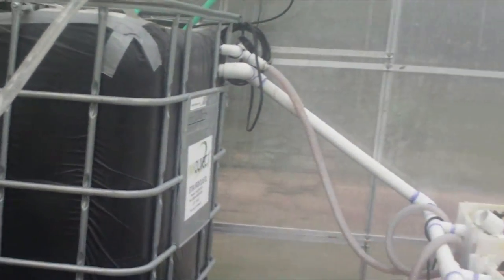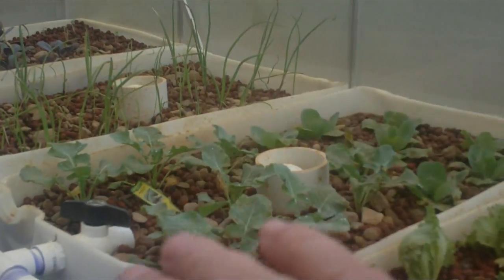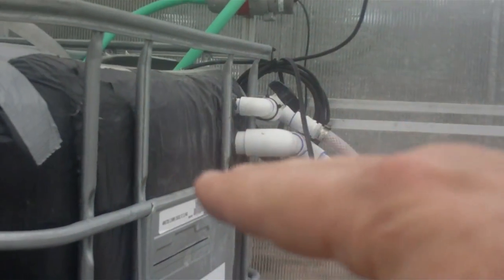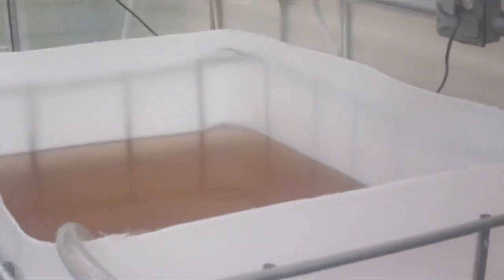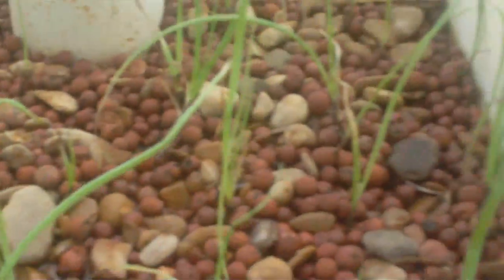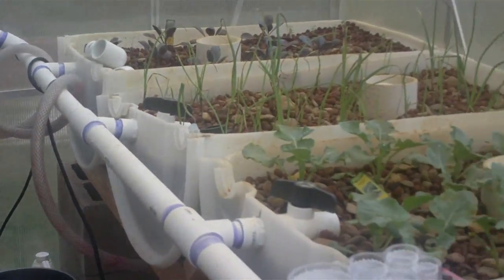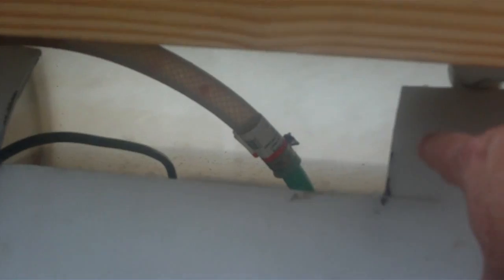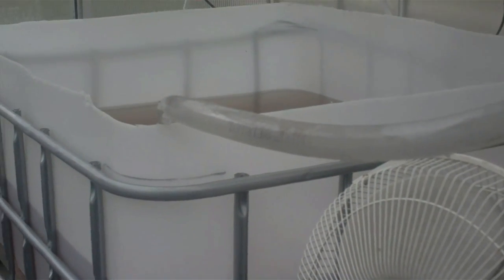Aquaponics system setup Pt 8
System changes needed, how to install water tight fittings, how to design the plumbing.